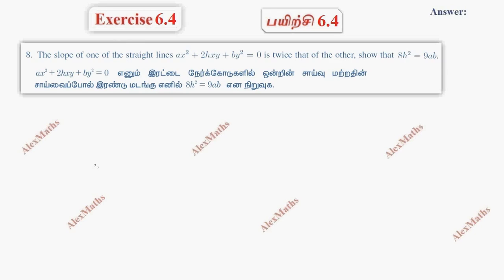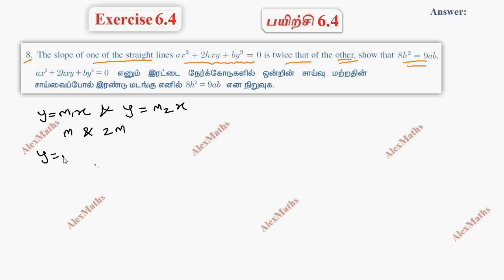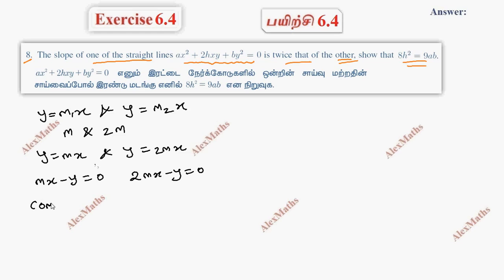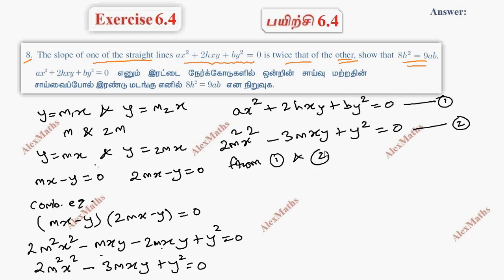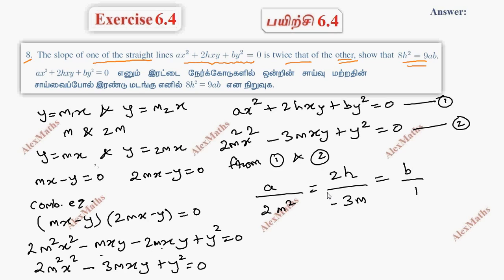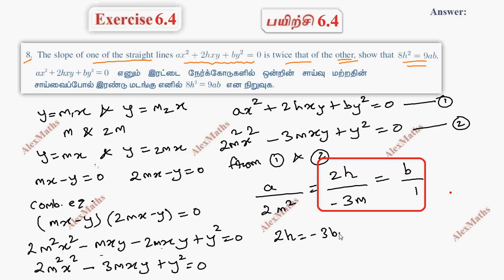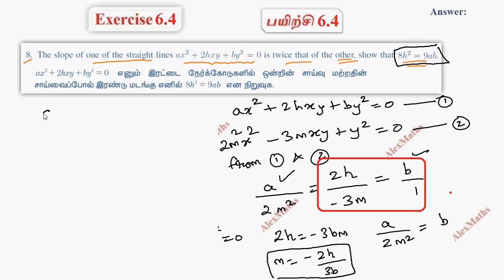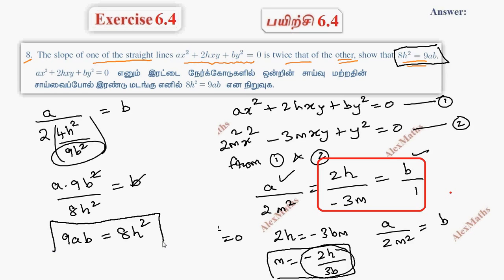11th Maths | Exercise 6.4 Q.No.8 | Two Dimensional Analytical Geometry | Tamil Nadu New Syllabus